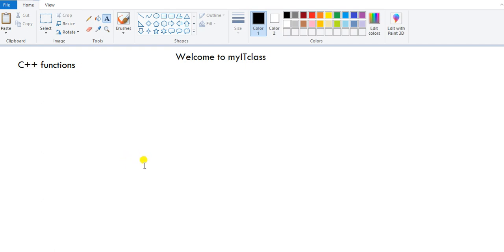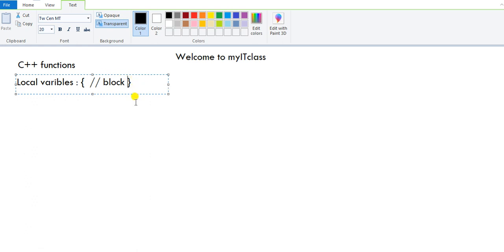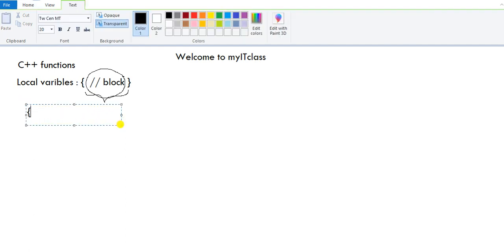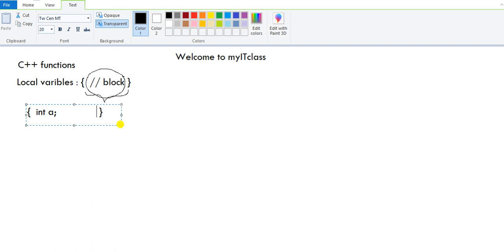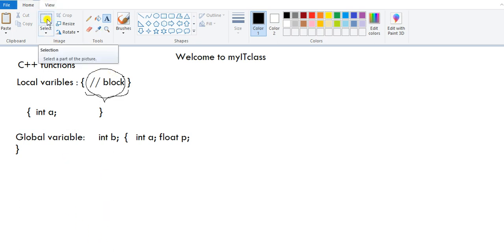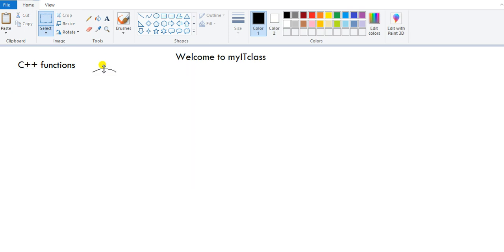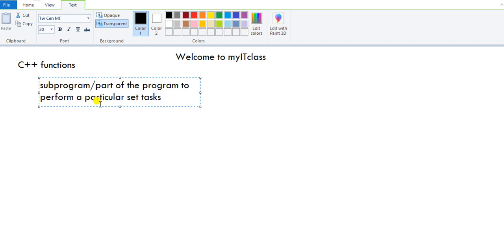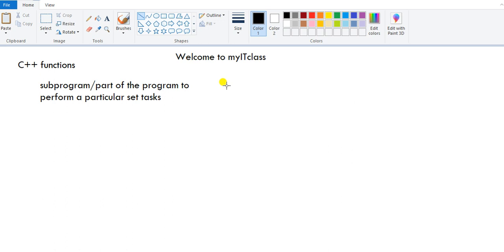C++ Functions part - 1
This is the part-1 of C++ functions. This video discusses the concept of local variables, need of functions and how to define a function.